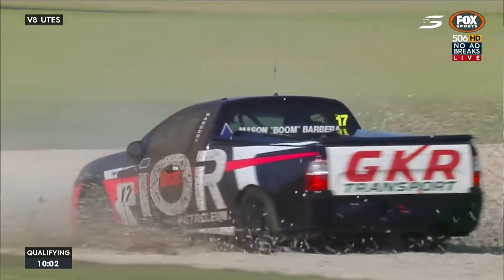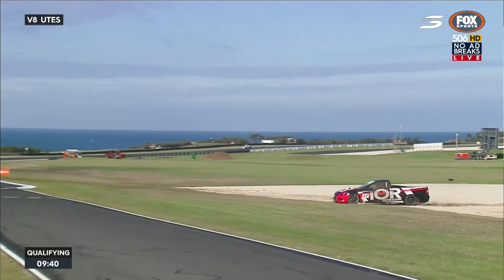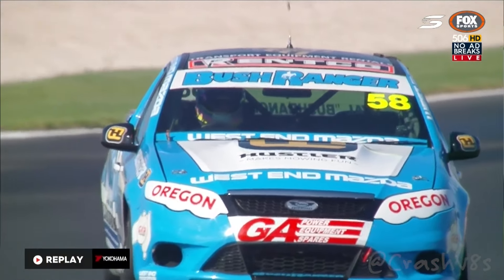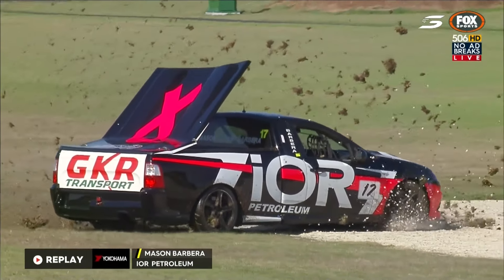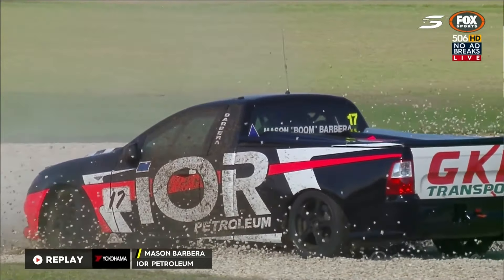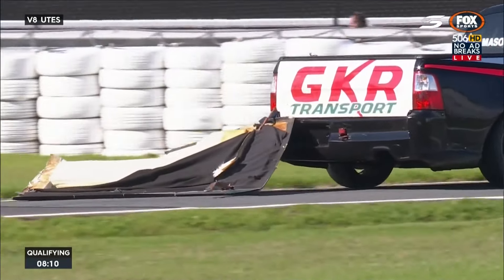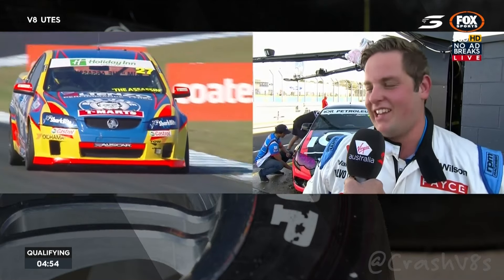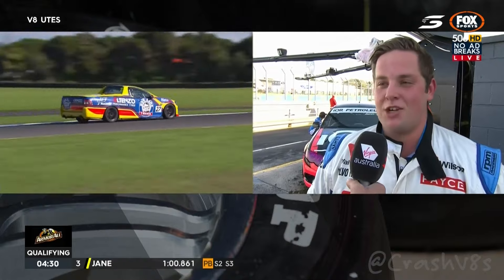MASON BARBERA V8 UTE QUALIFYING CRASH - PHILLIP ISLAND 2017